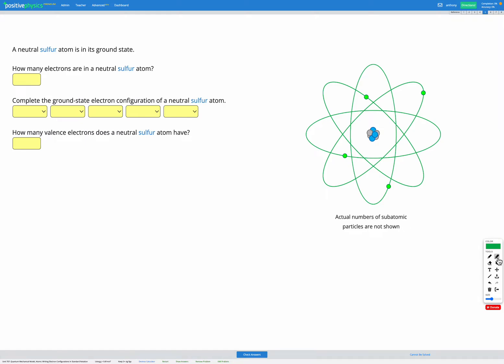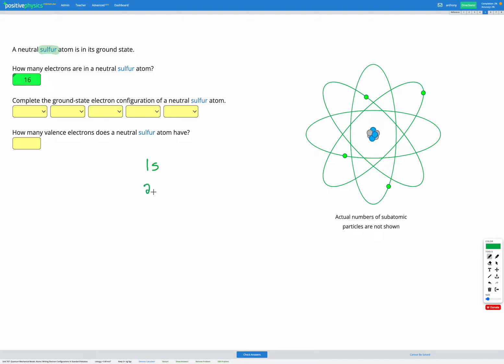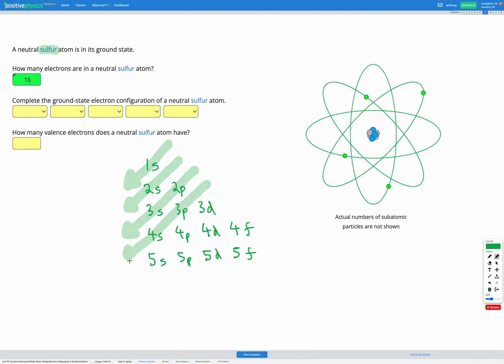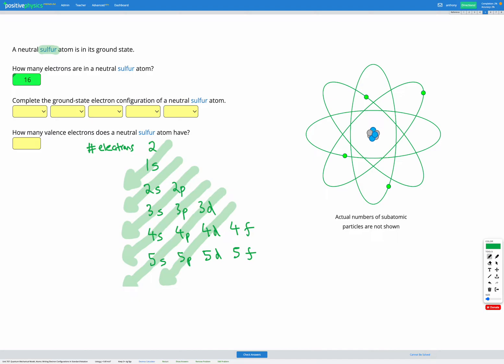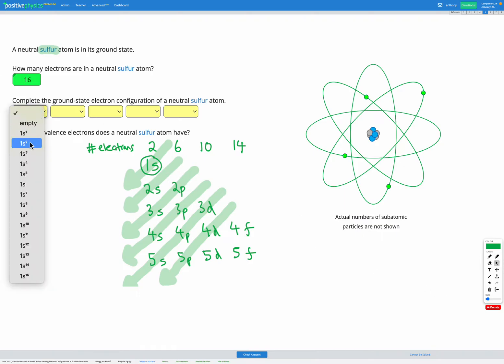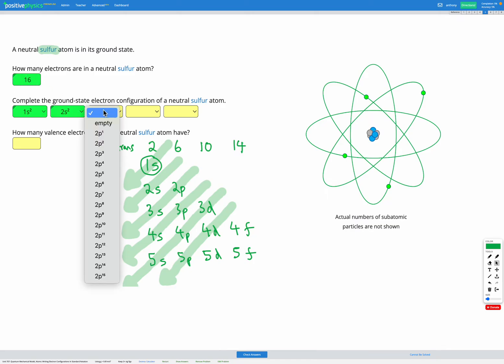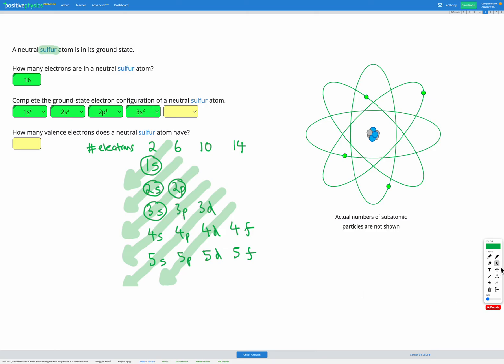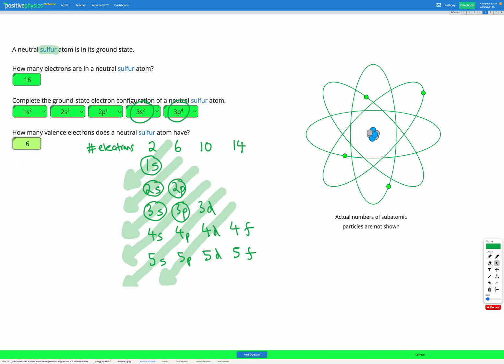Chemistry - Quantum Mechanical Model - Atoms: Writing Electron Configurations In Standard Notation